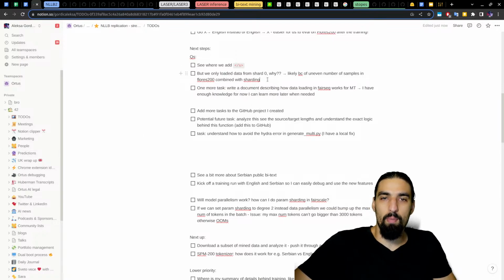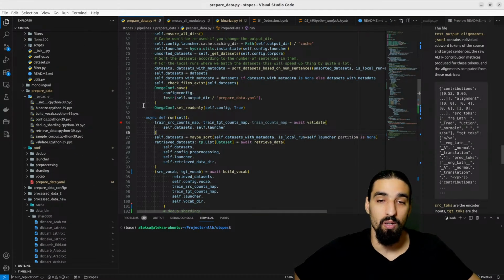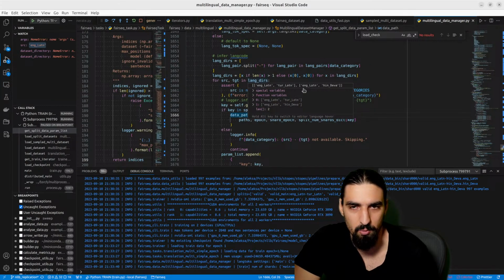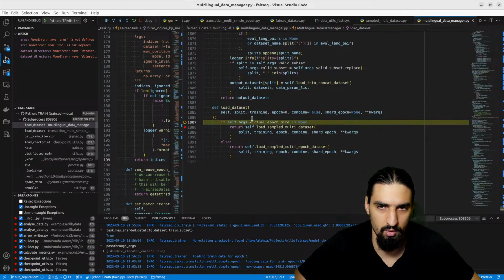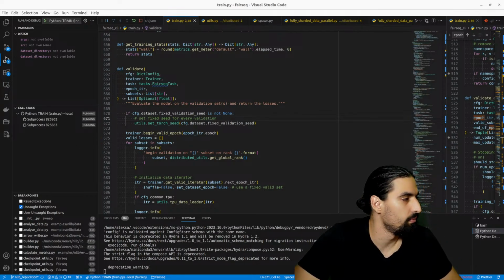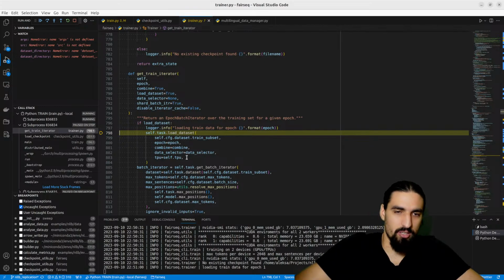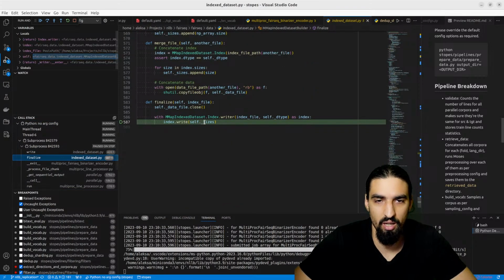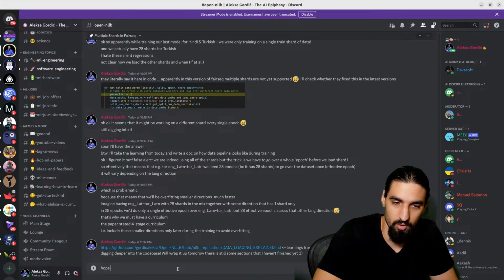Day 17: Open NLLB - community tasks, dataset sharding, eos token (Pt 3)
community tasks, dataset sharding, eos token

Huge thank you to these AI Epiphany patreons:
Eli Mahler
Petar Veličković